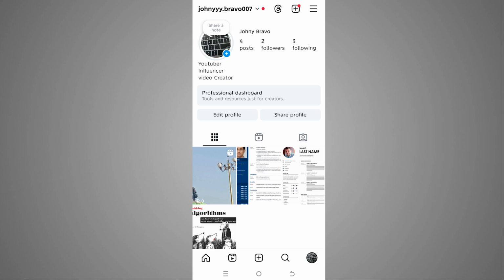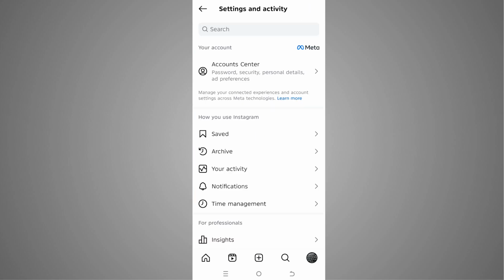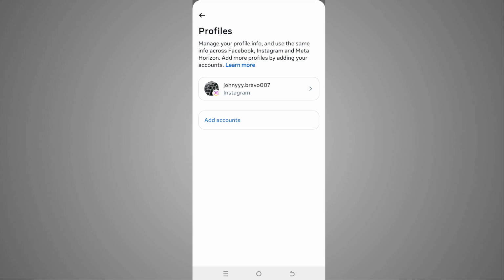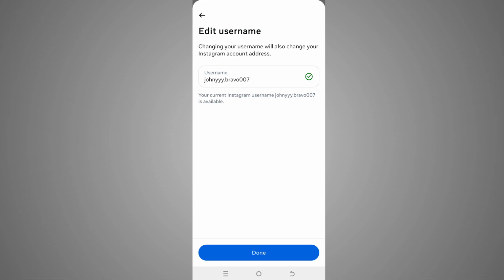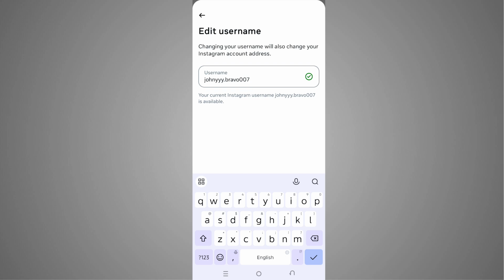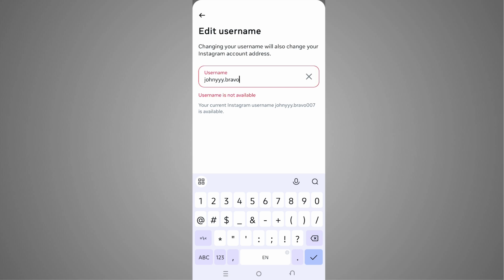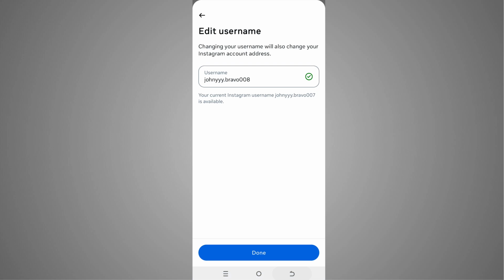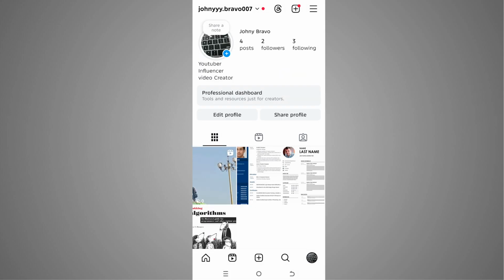How To Change Username On Instagram (Easy & Quick Tutorial)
In this Instagram tutorial, I will show you how to change username on Instagram. This video breaks down the steps to update your @handle quickly and securely from within the app.

First, tap the three lines in the top right corner of your profile, then select Account Center → Profiles. Choose your profile, tap the Username field, and enter your new handle. Instagram will check availability in real time. That’s exactly how to change username in Instagram without any confusion—simply type your desired name and press Done.

If you ever need to tweak your handle again, this guide also covers how to edit Instagram username anytime you want, keeping your branding fresh. Whether you’re updating a typo or rebranding, knowing how to change Instagram username gives you the control.

By learning how to change username on Instagram, you’ll keep your profile polished, align with new branding, and make sure your unique identity shines through.

Video Summary & Benefits:
• Step‑by‑step walkthrough of the Account Center profile settings
• Real‑time username availability check for hassle‑free edits
• Ideal for rebranding, correcting typos, or personal name updates
• No third‑party tools—just Instagram’s native features

If this tutorial helped you learn how to change username on Instagram, please press the Like button, leave a Comment below letting me know if this tutorial helped you, and be sure to Subscribe for more Instagram tips and tutorials!